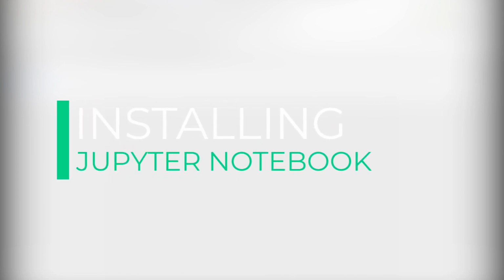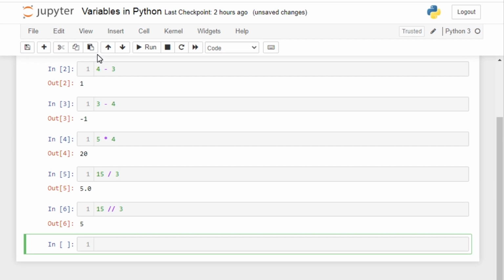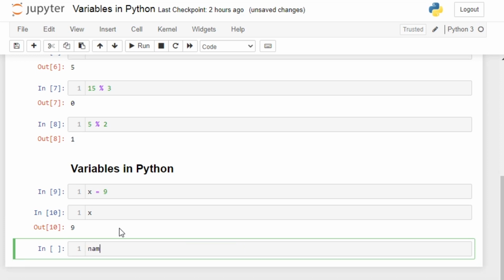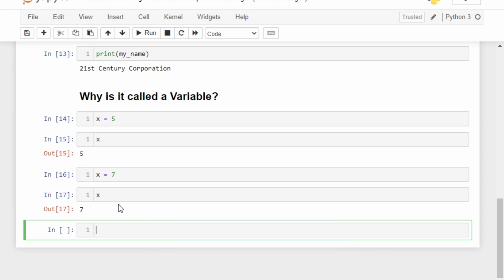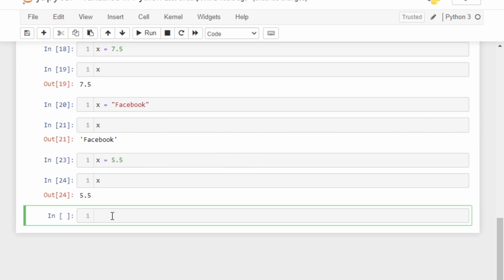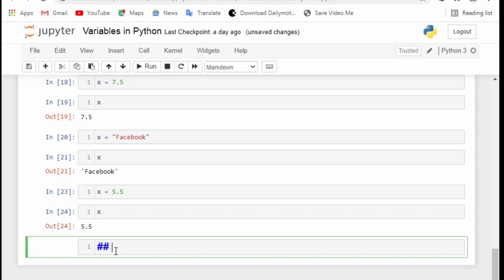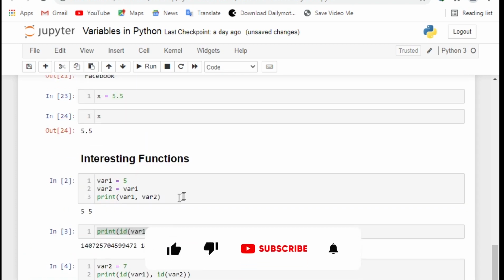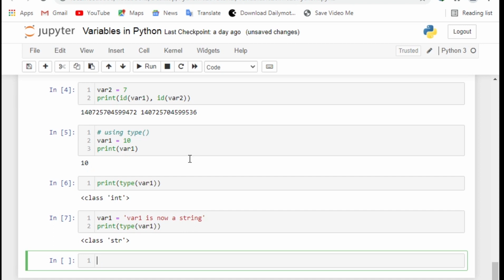Variables in Python | Python Tutorial for beginners